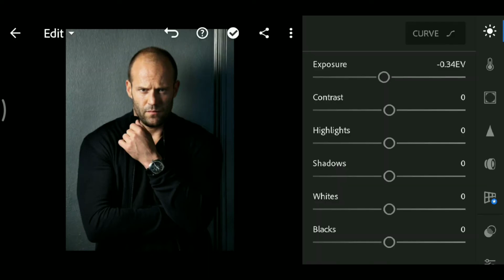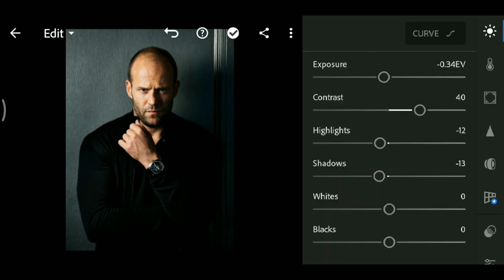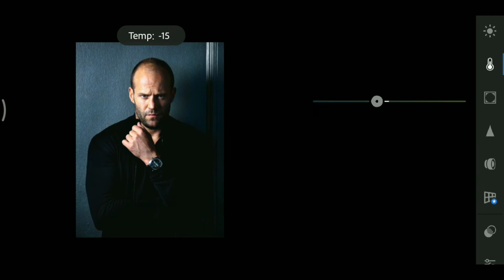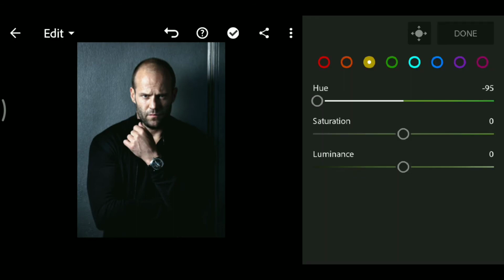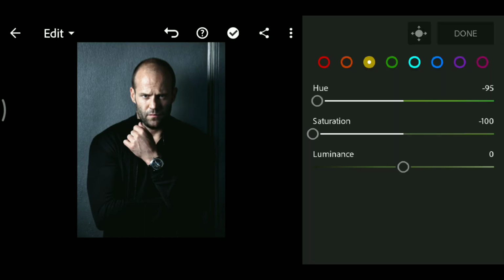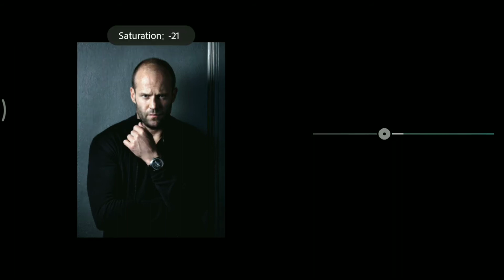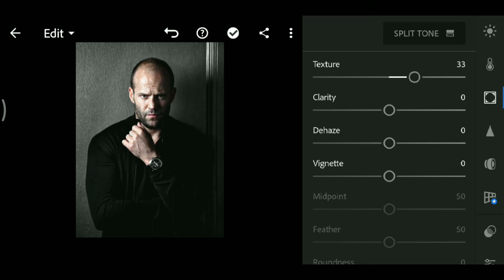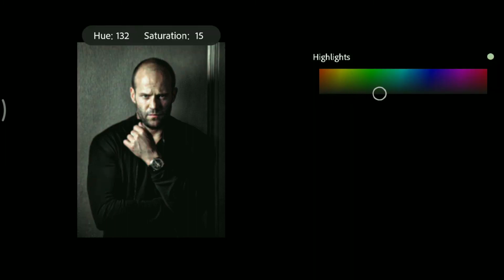Hollywood TUNE PRESET |Lightroom editing series| Free DNG XMP file| Edits Room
today ,
before that check these amazing photos and then i will show you how to create this    ➖Hollywood Tune PRESET➖  preset and edit your photos in adobe Lightroom .

               ⚠️  ❗️❗️READ THIS❗️❗️⚠️

FOR download preset DNG file or XMP file
with password

it show Right side of screen...📱

for example password:2134